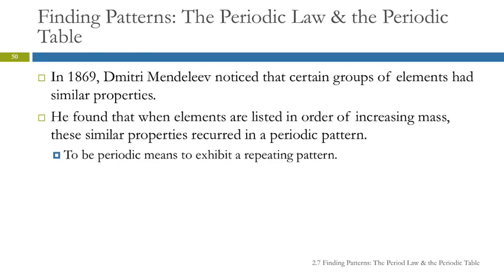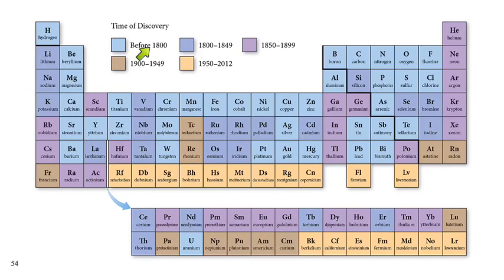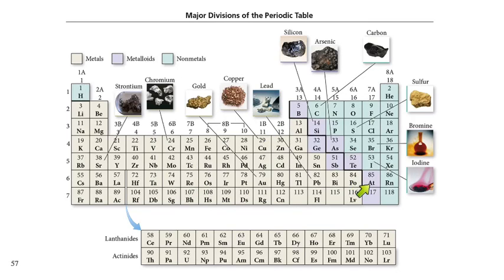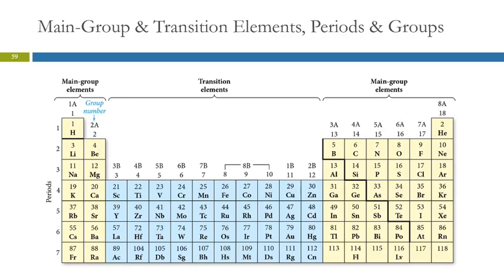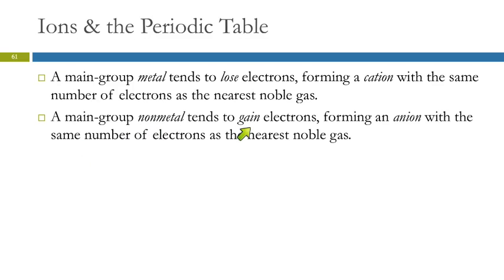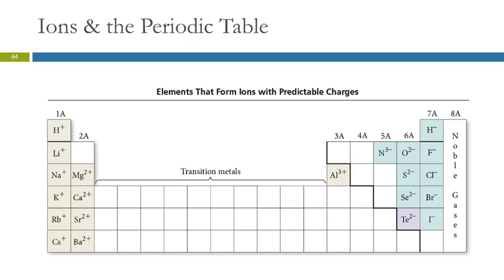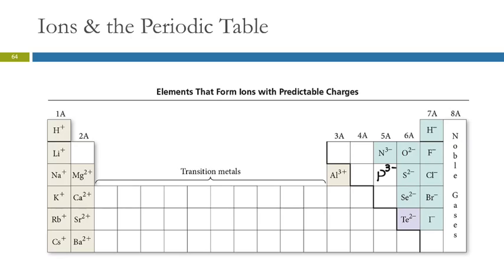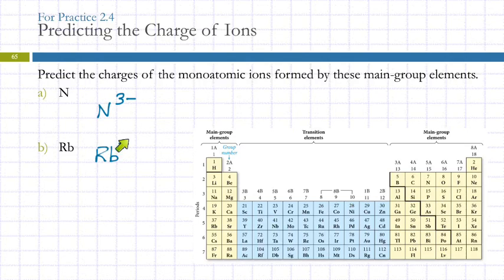2.7 Finding Patterns: The Periodic Law & the Periodic Table